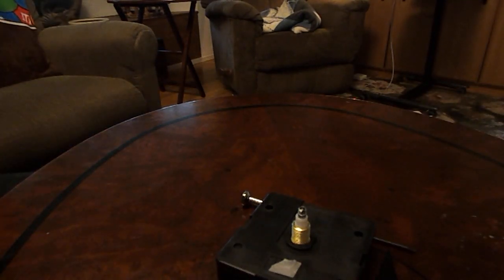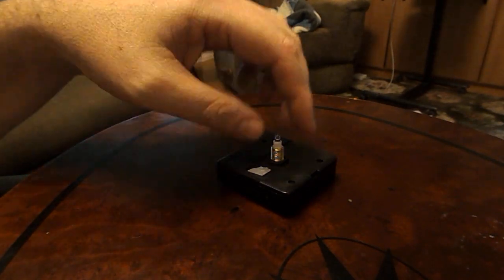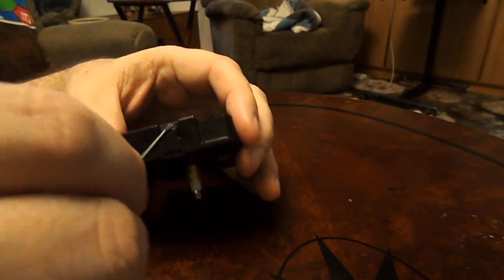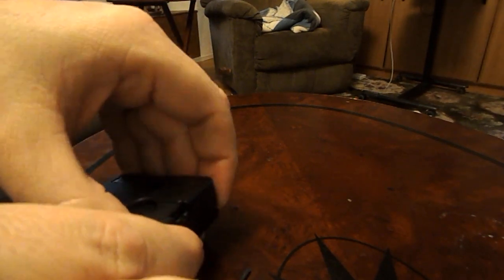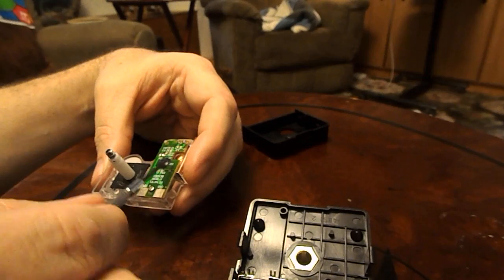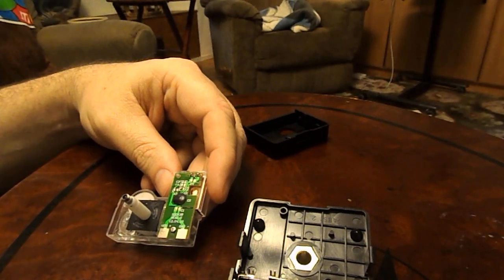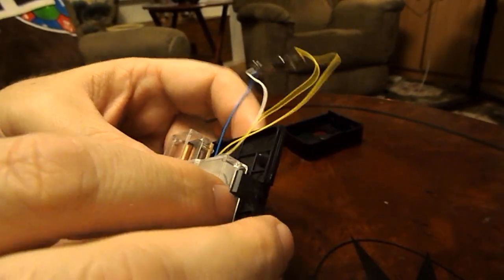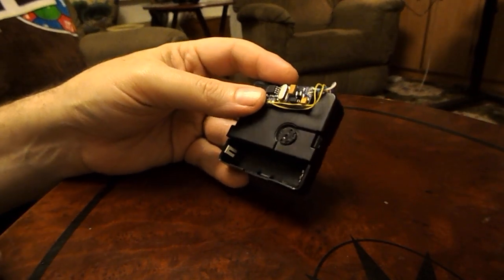Disassembly and modification of a lavet clock movement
This video shows how to disassemble and modify a lavet stepper motor based clock movement to externalize the control circuitry. This is the first step to converting it into a Crazy Clock.